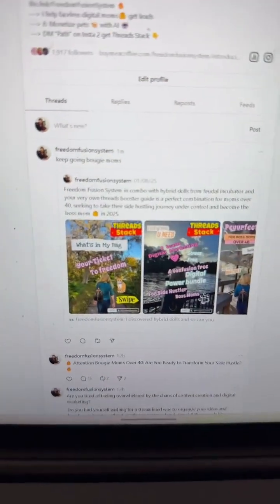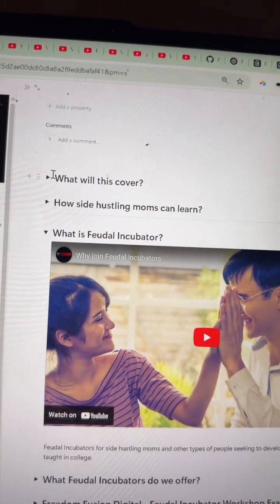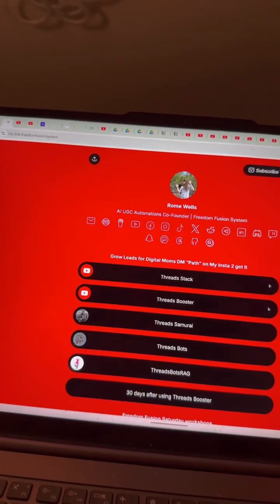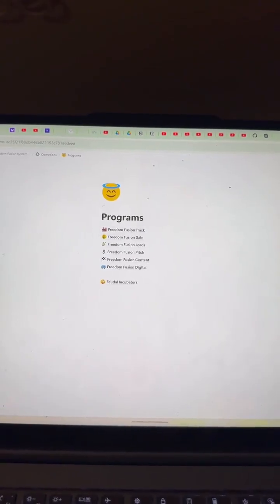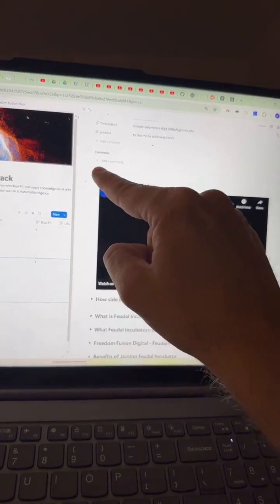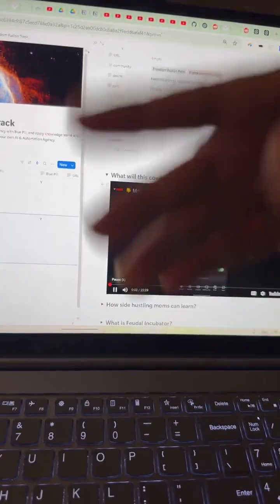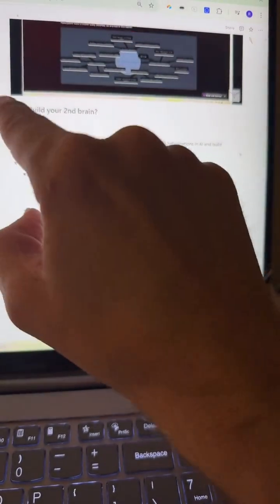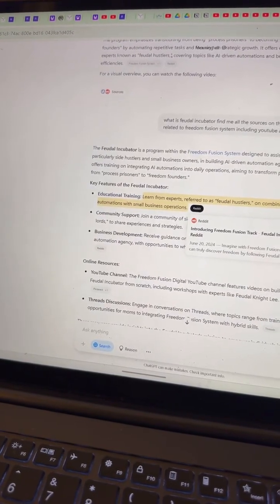Incredible tea for moms over 40 who are burnt out seeking to change their life around with AI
Incredible tea for moms over 40 who are burnt out seeking to change their marketing around